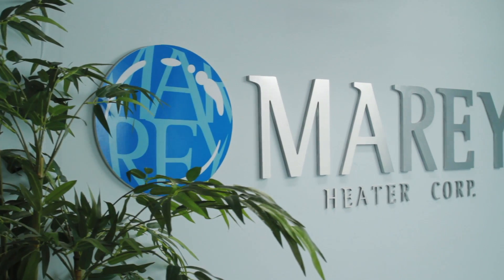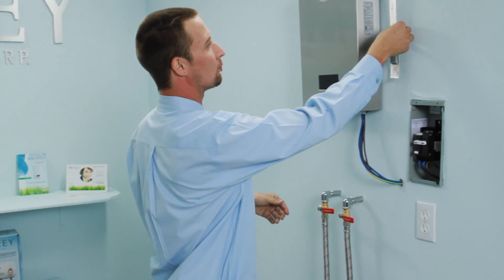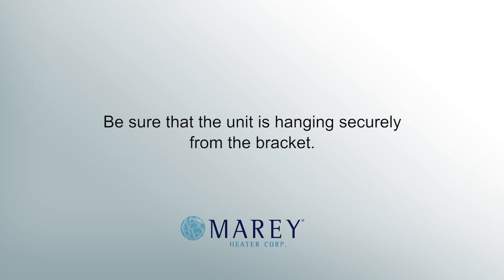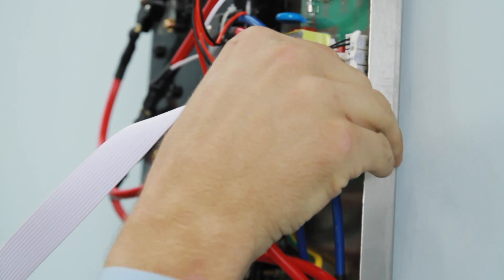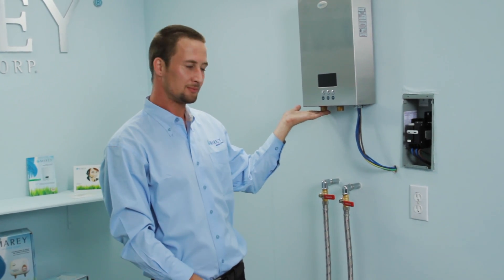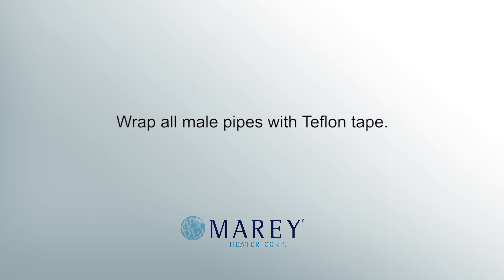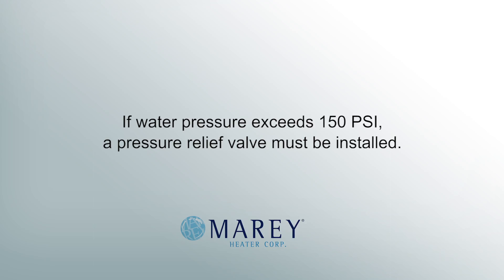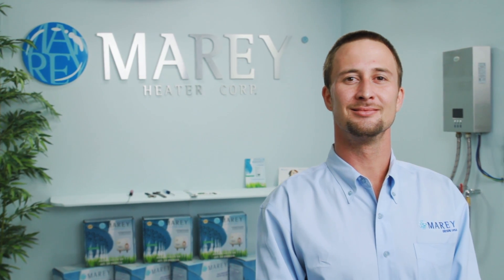Installation of Electric Tankless Water Heater (ECO180)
Installation video of Marey electric tankless water heater. This video is an instructional video that gives you insight how to install tankless water heaters correctly. The units comes with specific instructions which should be used also the installation.

Installation of:
- Marey ECO180 Tankless Water Heater

Marey Heater Corp. is a manufacturer/ distributor of tankless water heaters. The company has been dedicated to tankless water heaters since it's foundation 1955. Marey has a wide range of products, from one point of use water heaters to whole house water heating solutions.

Tankless water heaters, also called as on demand or instantaneous water heaters, uses water only when needed which can reduce the energy consumption up to 60%. Marey tankless water heaters are high quality energy efficient products that increases substantially homes energy efficiency.